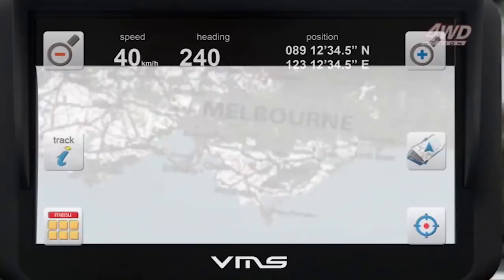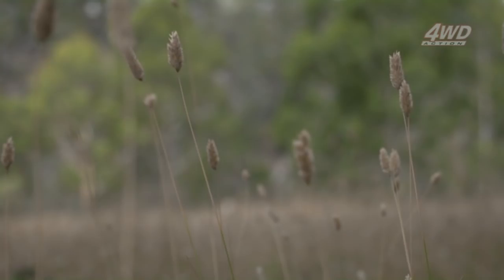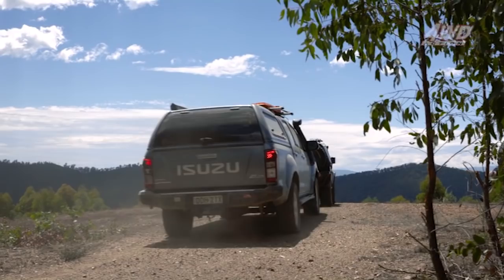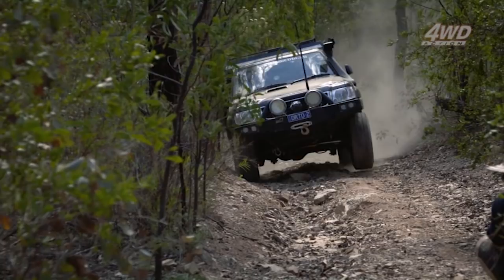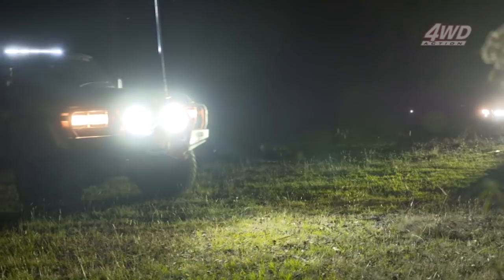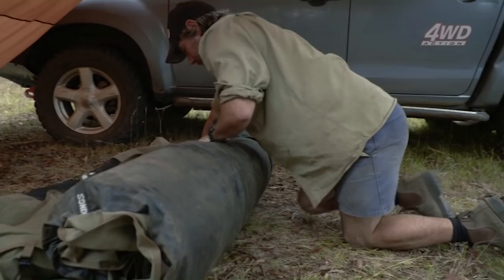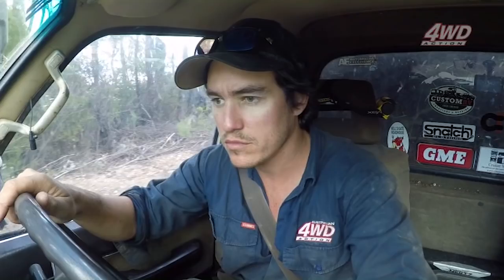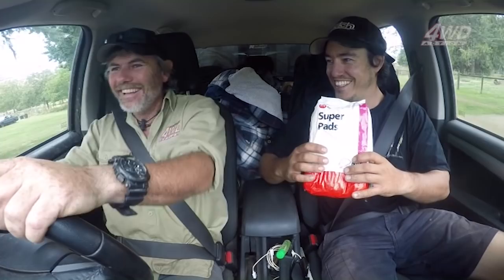The Dirty 30's FINAL EPISODE 😢 Four start...only two finish!